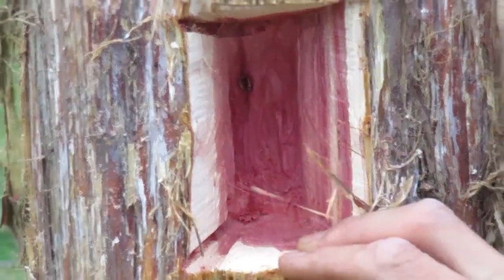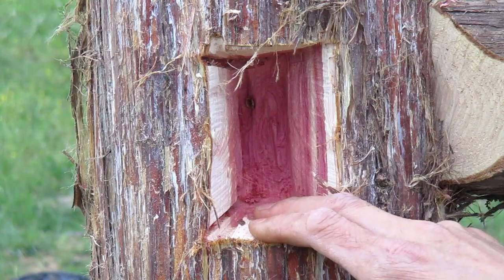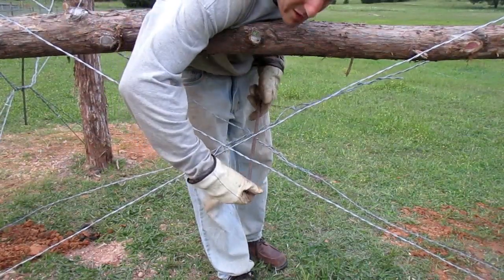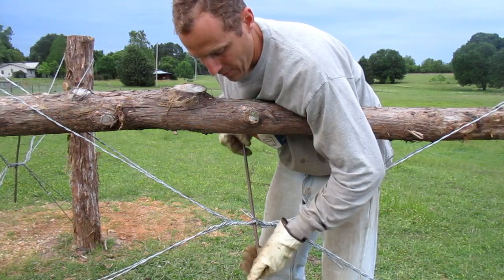Fencing - corner post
Using cedar logs to build an corner post for installing 48" horse fencing.  Using cedar since it is naturally rot resistance.